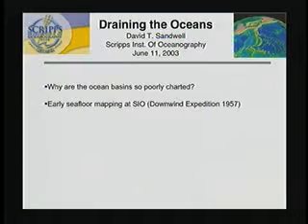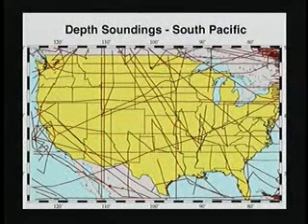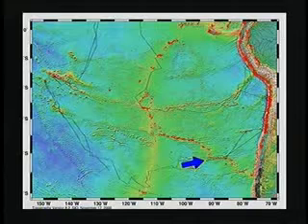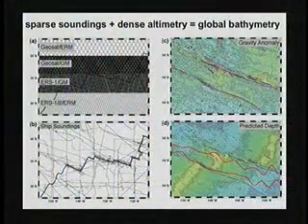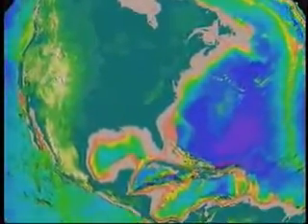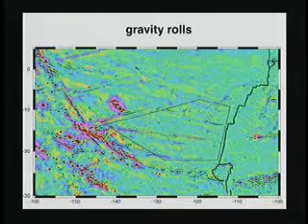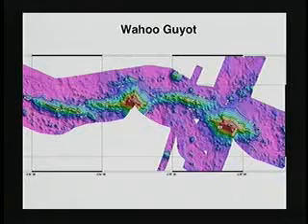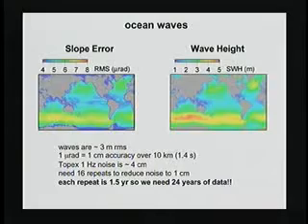Perspectives on Ocean Science Draining the Oceans YouTube